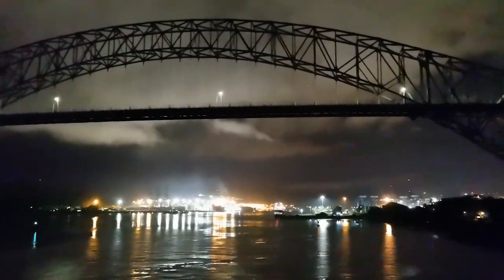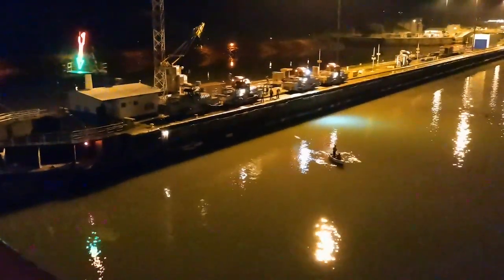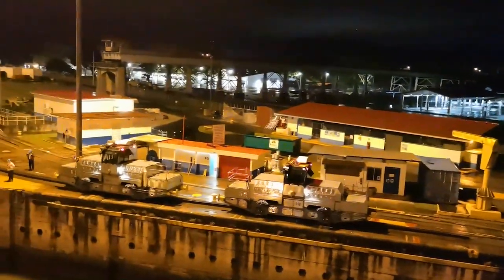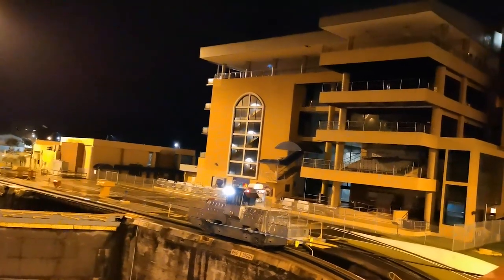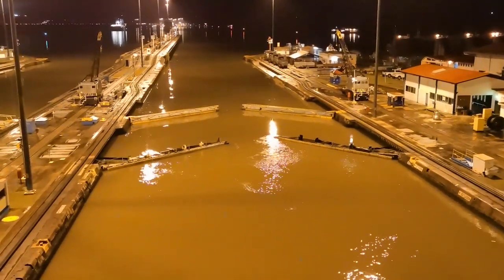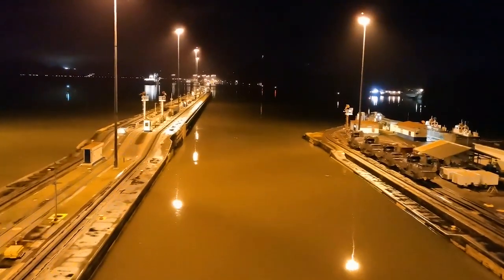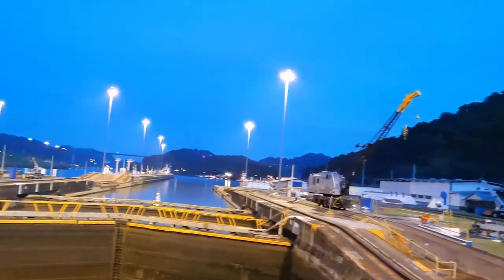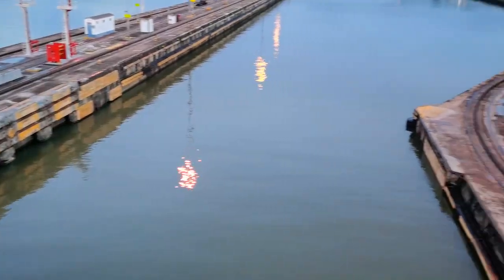Panama Canal in Miraflores Locks and Pedro Miguel at Dawn 2020